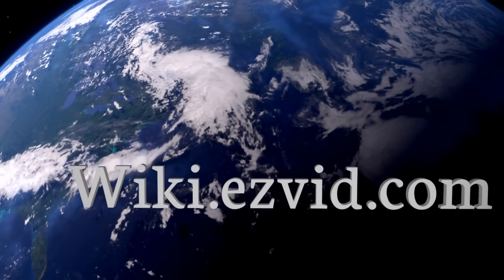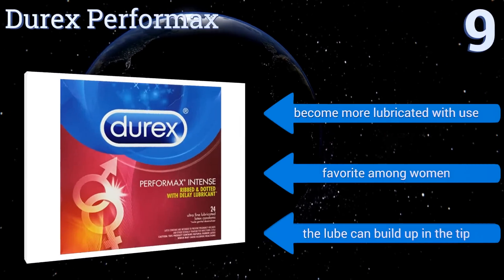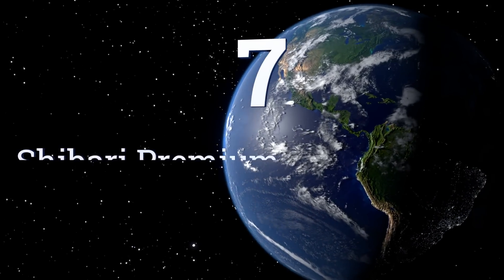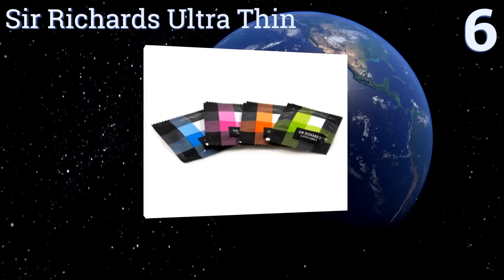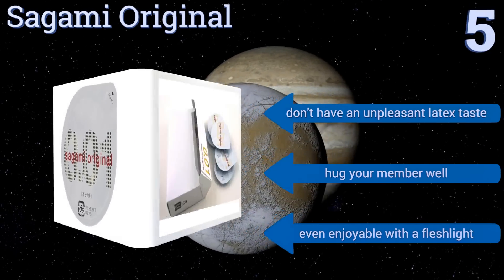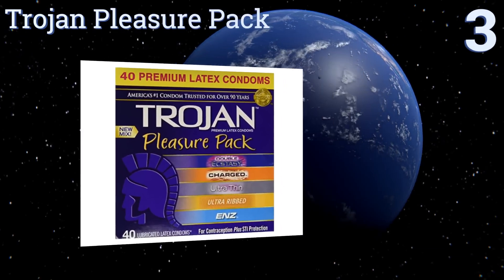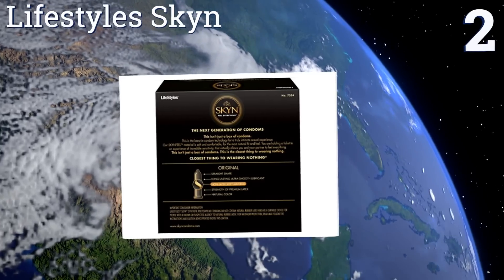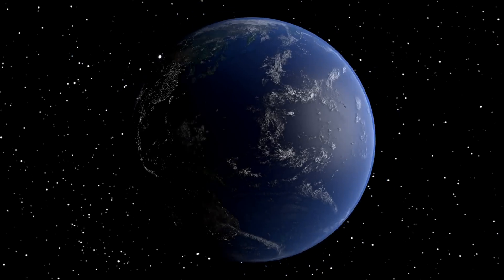9 Best Condoms 2017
Condoms included in this wiki include the sagami original, lifestyles skyn, glyde standard fit, durex invisible, sir richards ultra thin, durex performax, trojan pleasure pack, trojan naturalamb, and shibari premium.